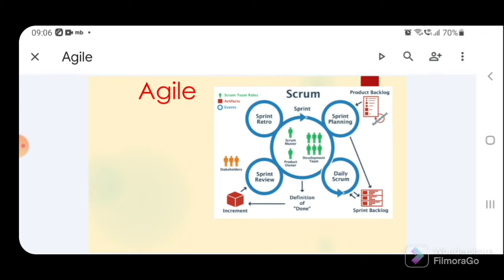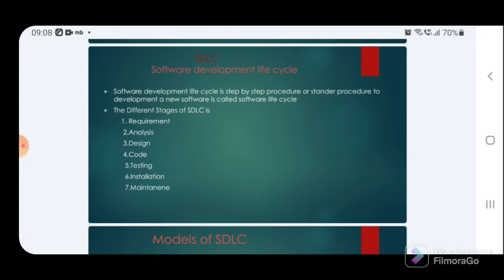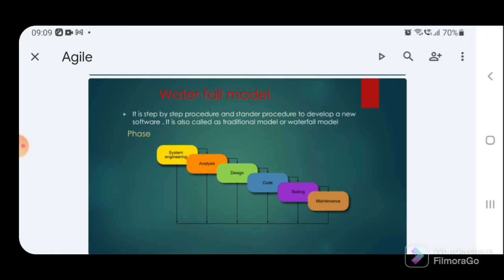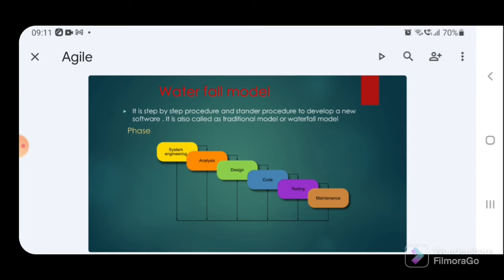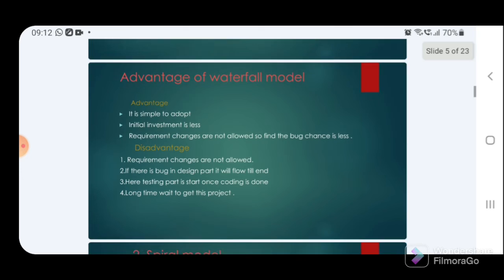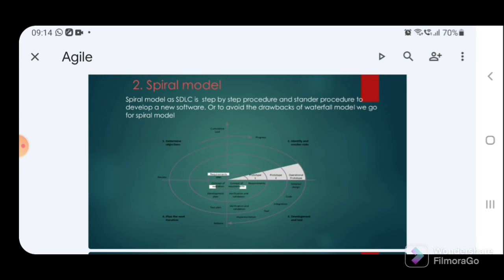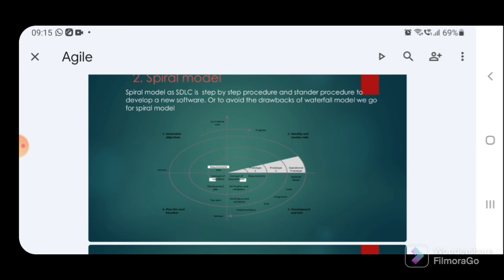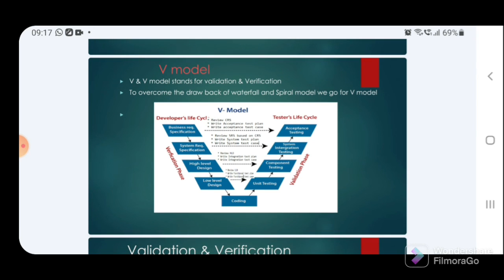Waterfall model & Spiral model